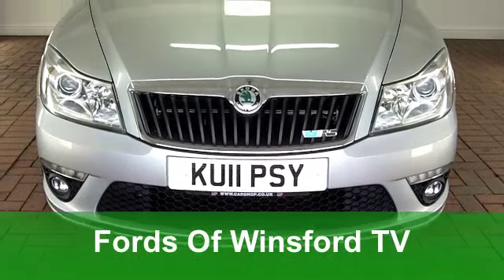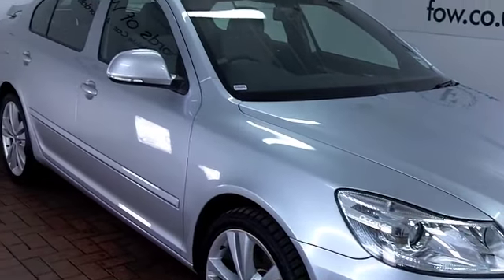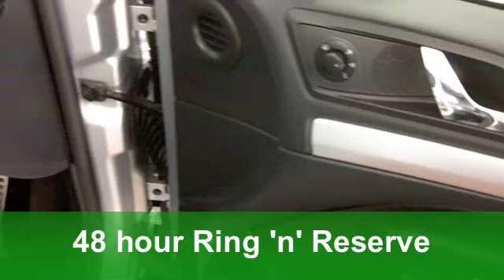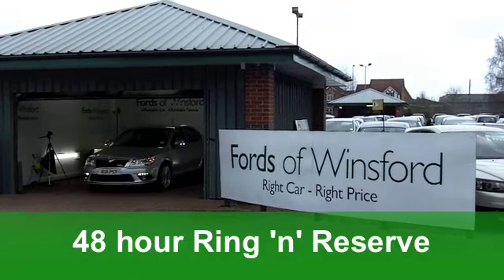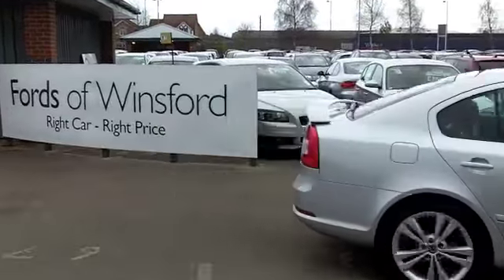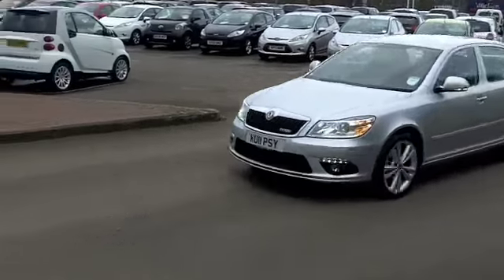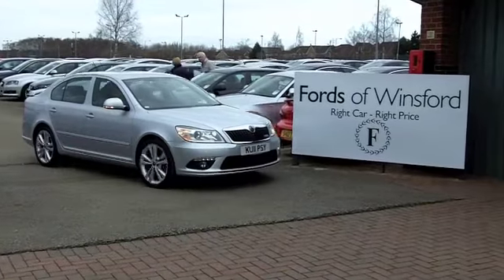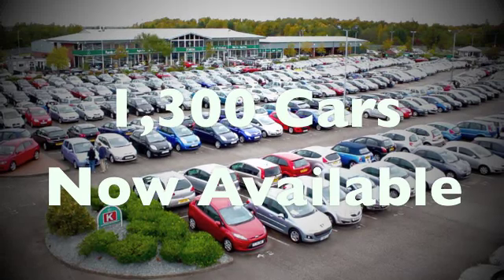USED SKODA OCTAVIA DIESEL HATCHBACK (2011) 2.0 TDI CR VRS 5DR DSG - KU11PSY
SKODA OCTAVIA DIESEL HATCHBACK (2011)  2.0 TDI CR VRS 5DR DSG

DETAILS:
First registered: 01/03/2011
Current mileage: 5,660
Registration: KU11PSY
Colour: SILVER

FEATURES:
all round electric windows, remote central locking, half leather interior, all round airbags, air conditioning, pas, abs, alloy wheels, metallic paint, cd, traction control, foam kit, parcel shelf present, hand book present, cruise control